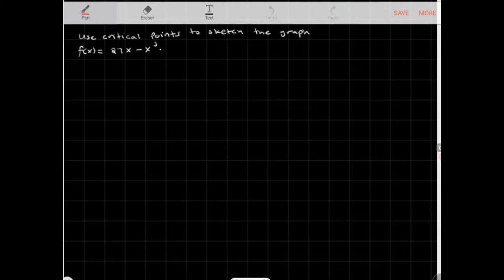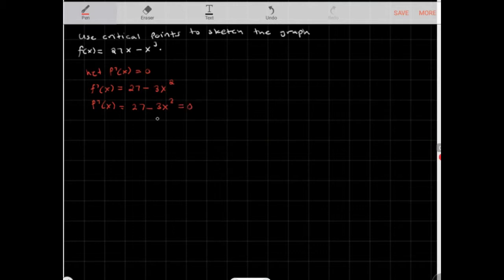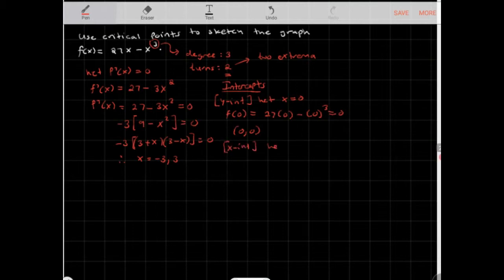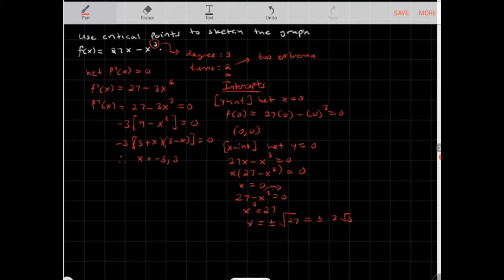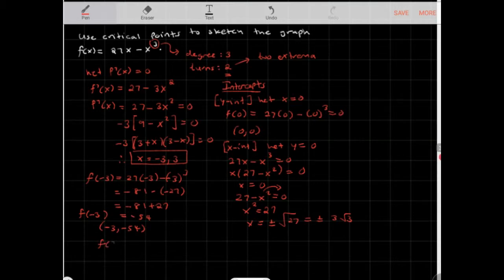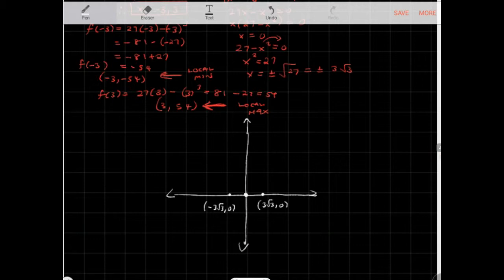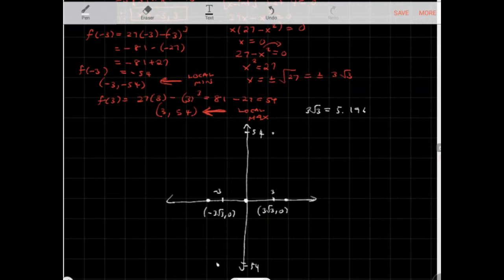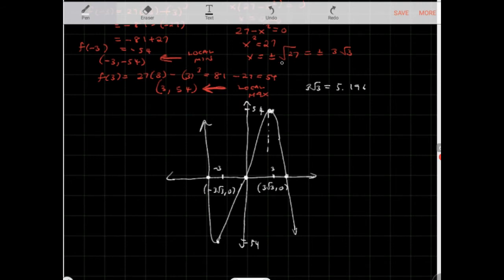Section 3.2.2 - Sketching using Derivative Tests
Section 3.2 - Points of Extrema
Example 1

Description: Sketching by using the first derivative test to determine critical points as well as intervals of increase and decrease.